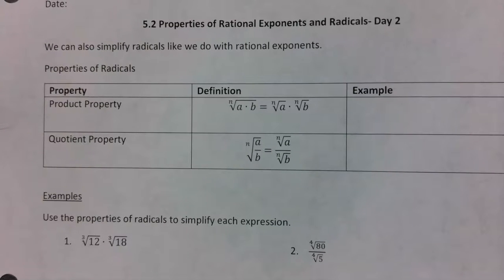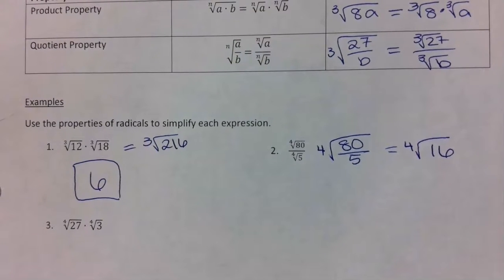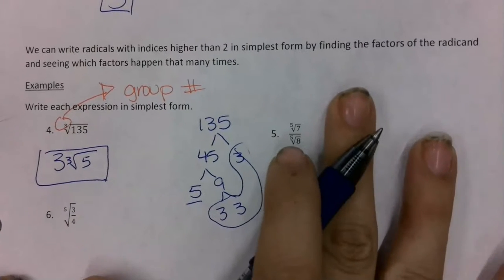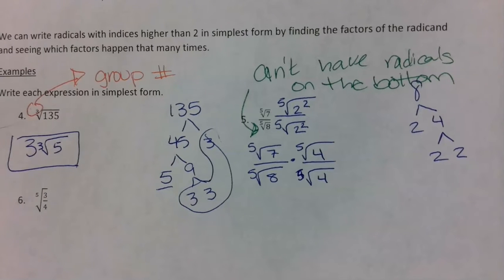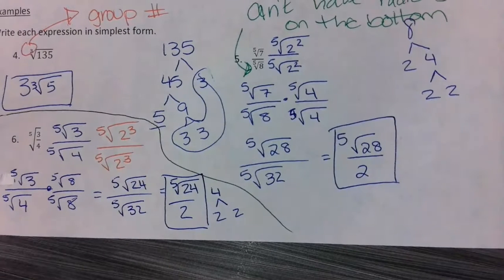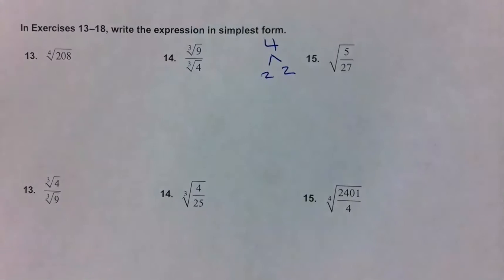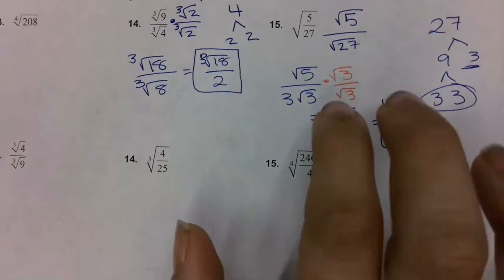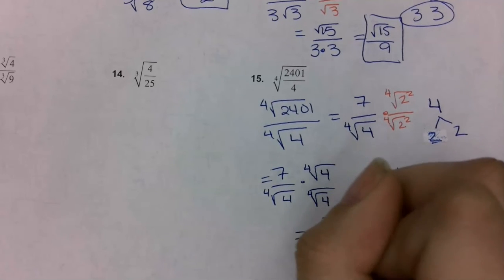5 2 Properties of Rational Exponents and Radicals Day 2